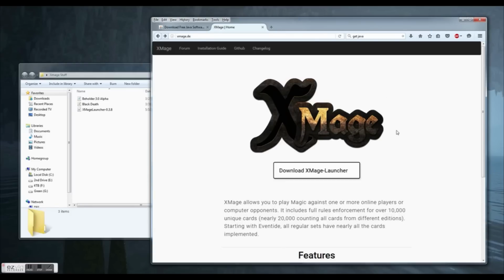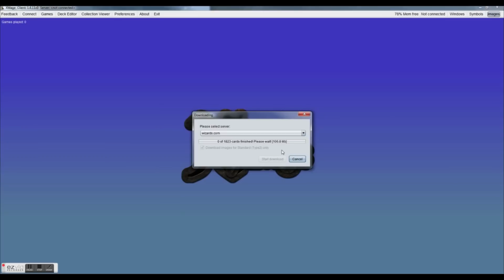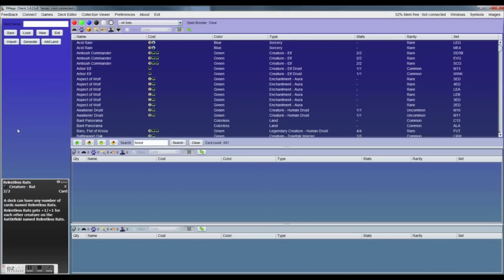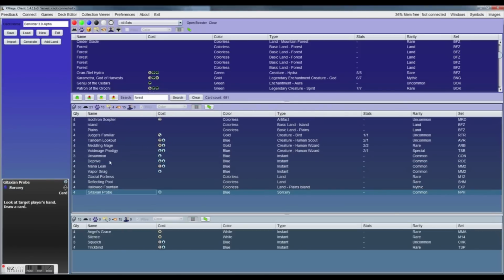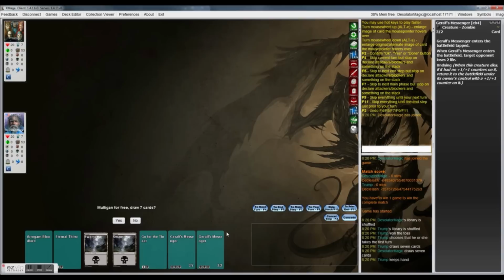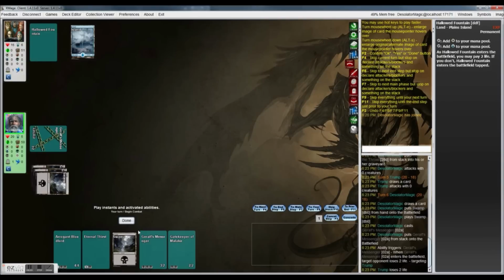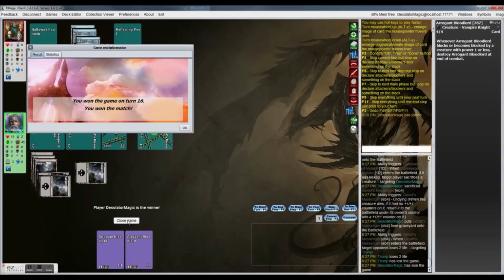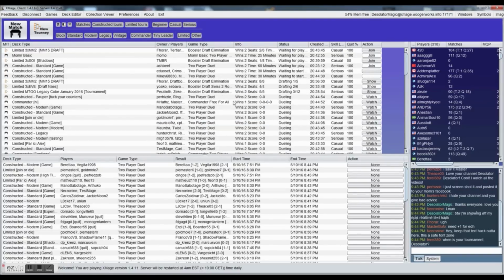How to Install and Use Xmage - Extensive Tutorial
This is a full tutorial on how to install, configure, and use Xmage, the free Magic the Gathering simulator.  Become an Xmage pro in no time!